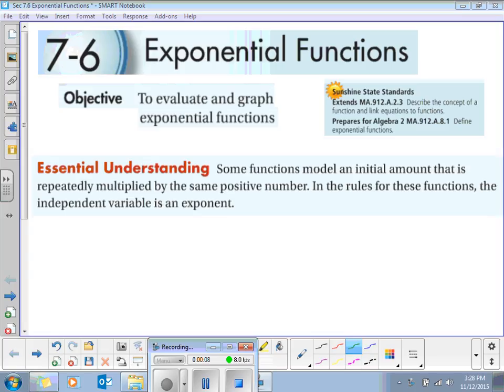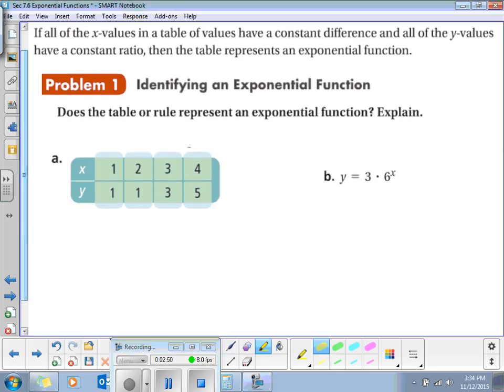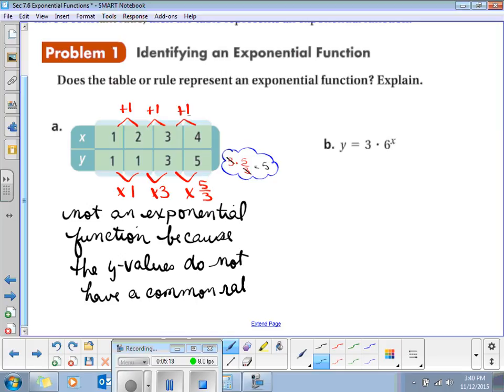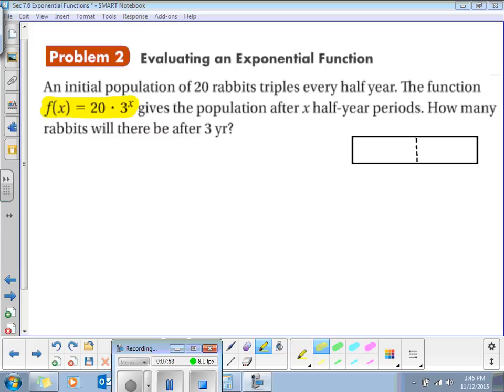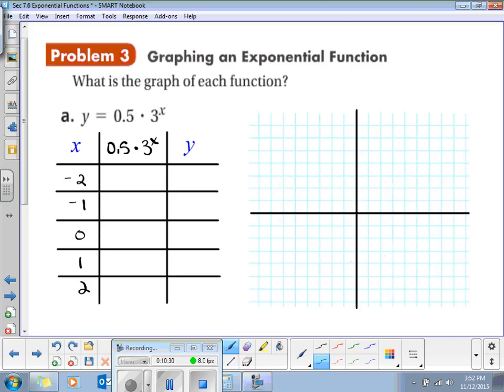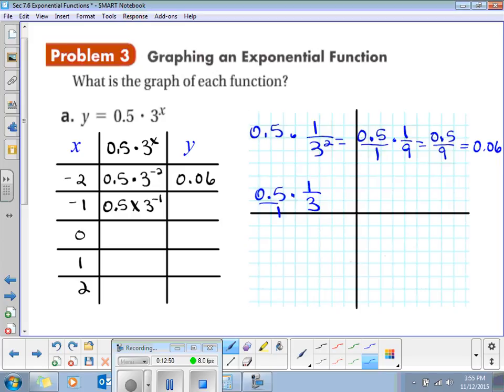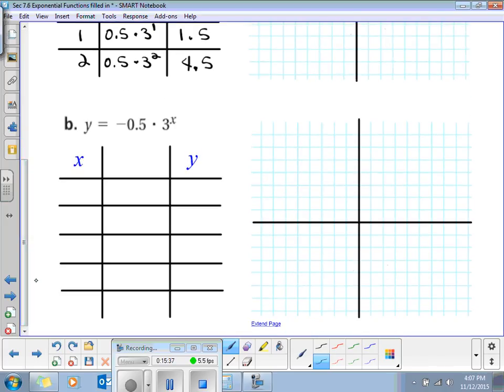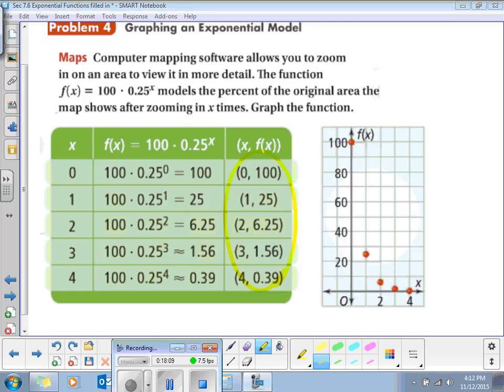11 12 15 5 7 Exponential Functions video